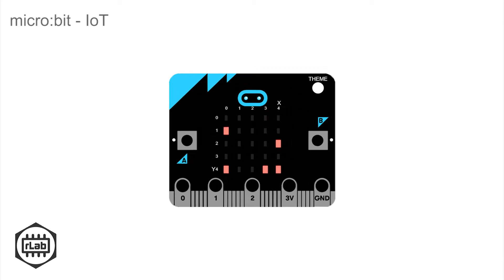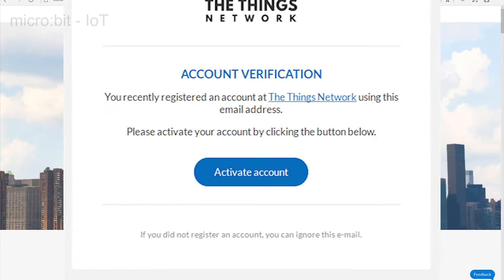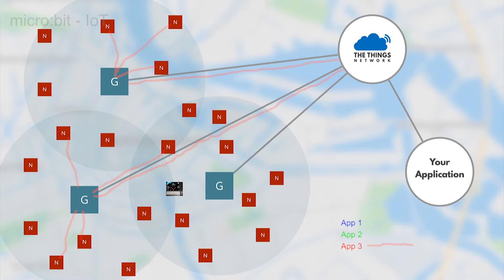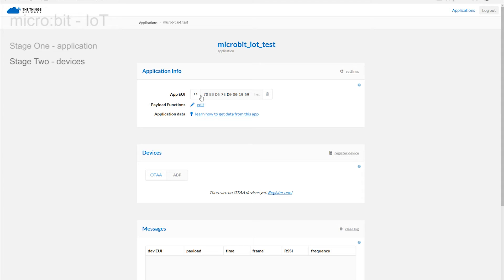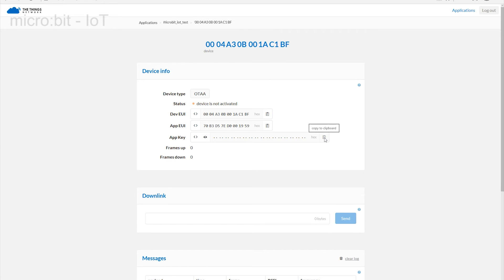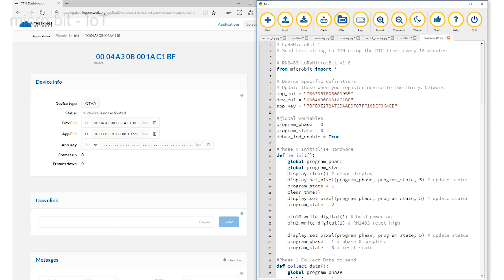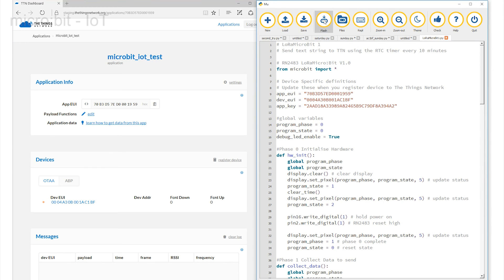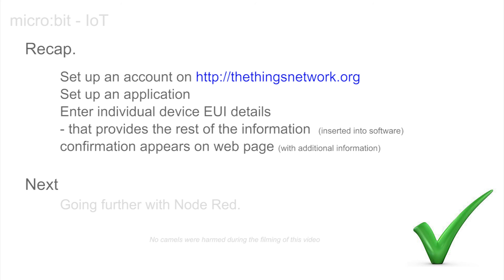BBC Micro:bit IoT TheThingsNetwork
Quickstart gudie to connecting the BBC Micro:bit to IoT (The ThingsNetwork).